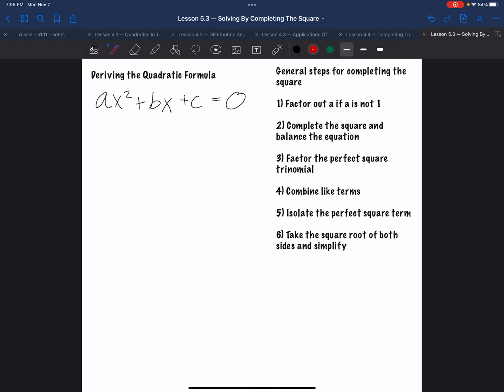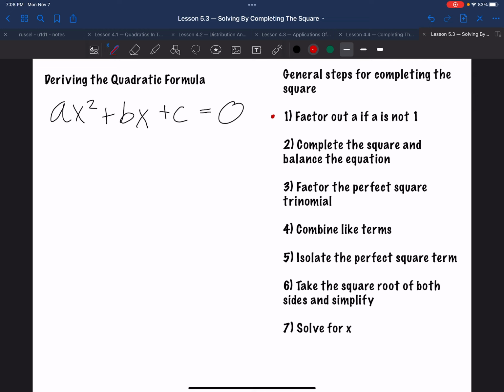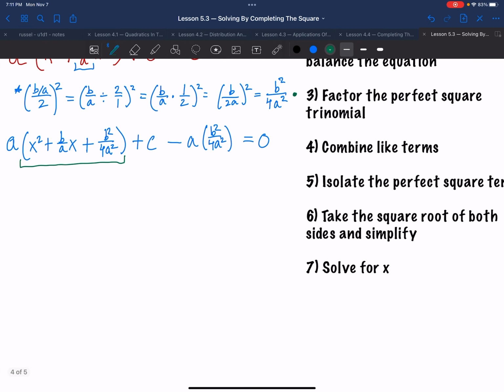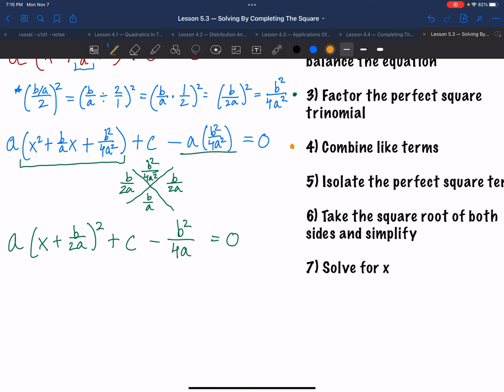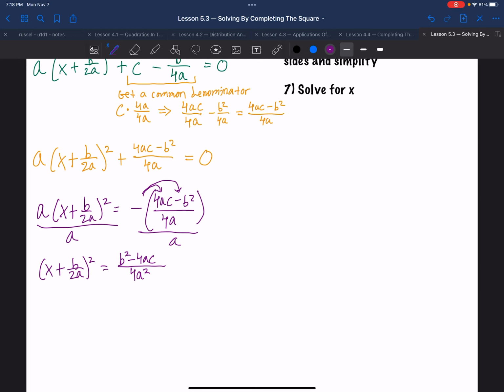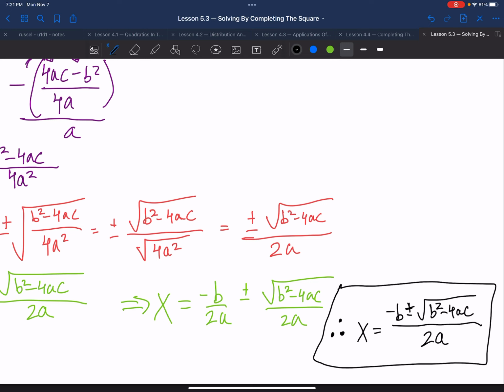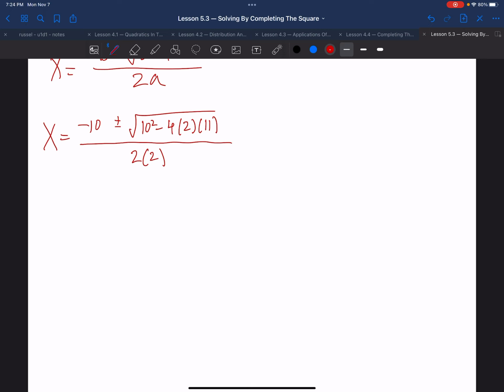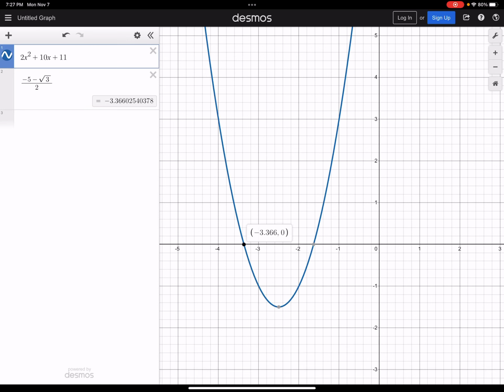Algebra II: Lesson 5.3 Part 2 — Deriving and Using the Quadratic Formula